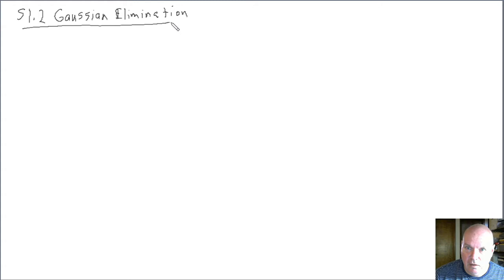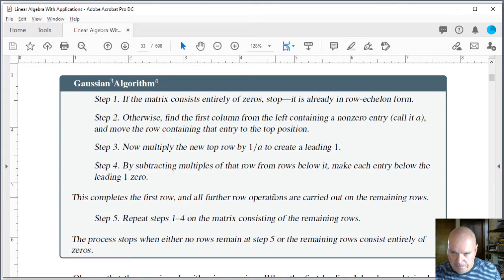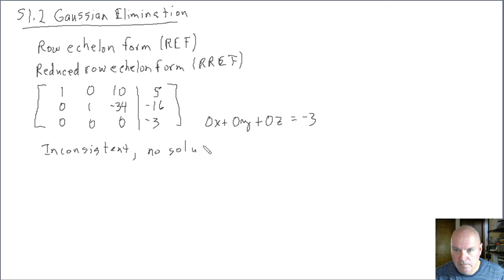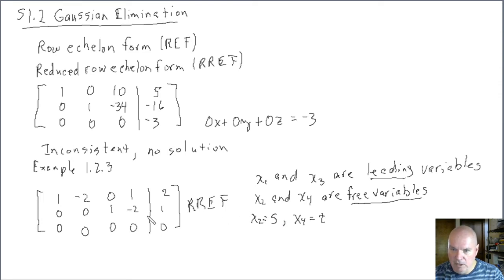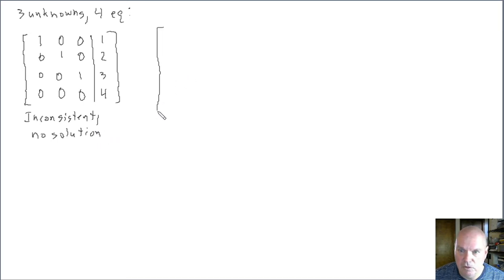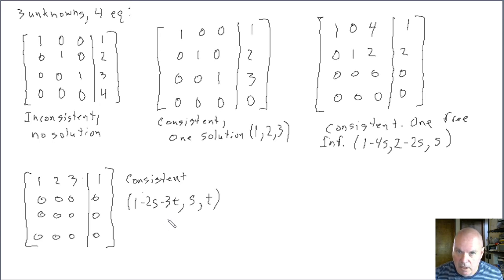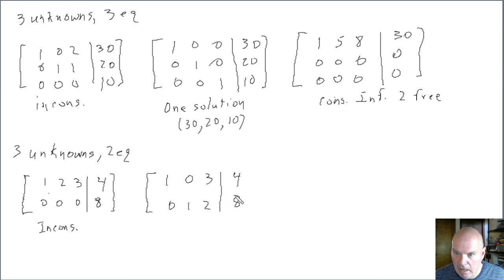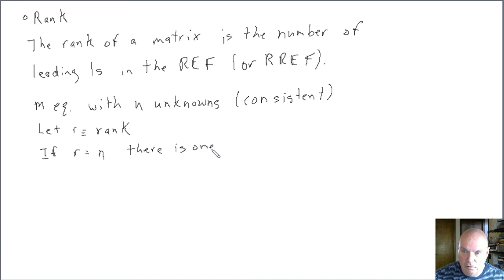ENGR390 L25 C